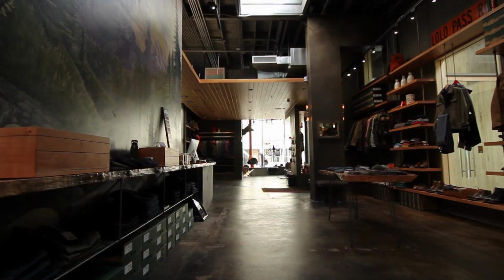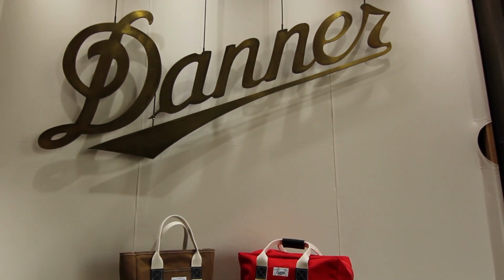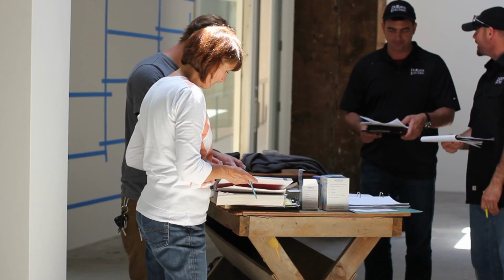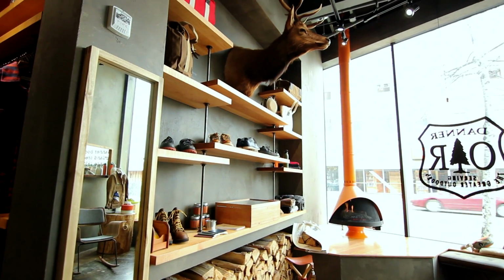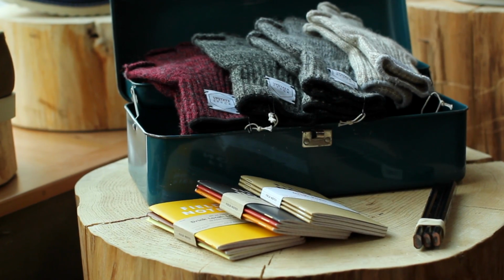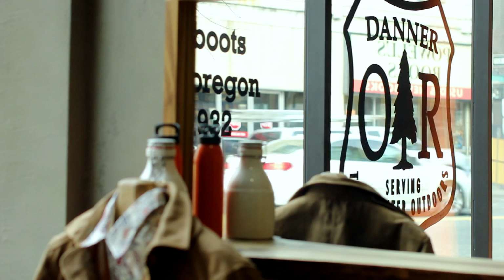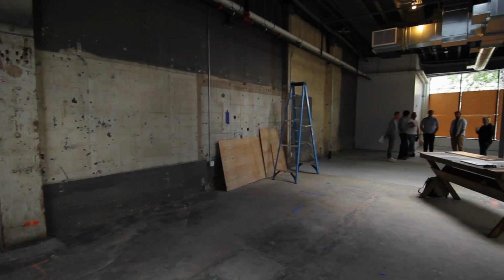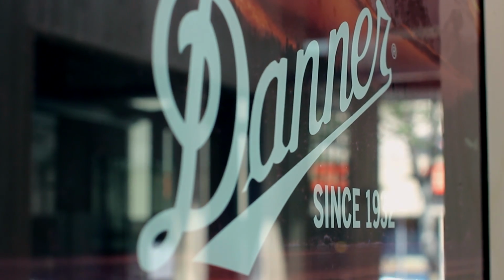Danner Boots Union Way Buildout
The H&H team and designer Brian Pietrowski discuss the 5-week build out of the Danner Boots retail store at Union Way in Portland, OR.
Hammer & Hand is a Portland and Seattle general contractor dedicated to inciting evolution in building through science, service and craft.  Showcasing classic kitchen remodels to detailing high performance building practices, Hammer & Hand publishes new videos twice a week.